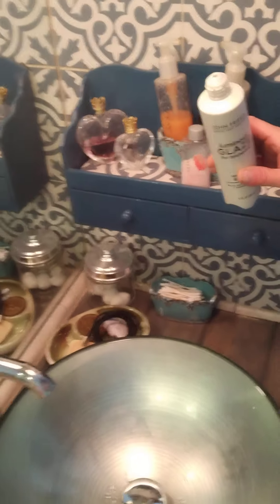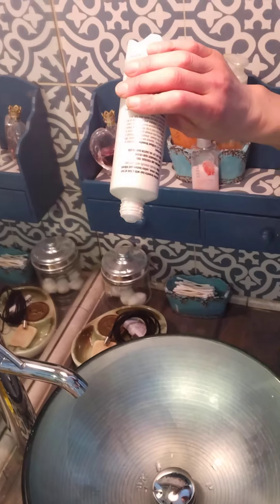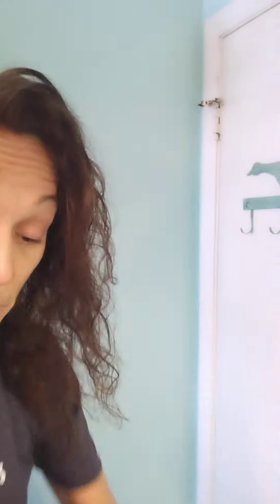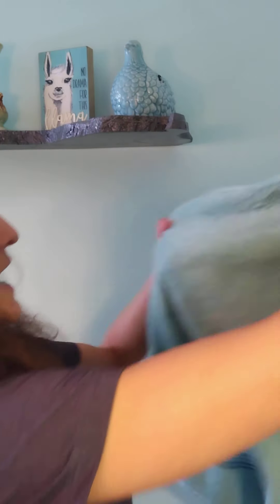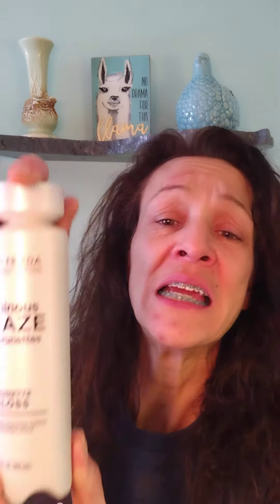John Freida Luminous Glaze for Brunettes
I show you how the product doesn't work and damaged my tub

$RRatedReviews